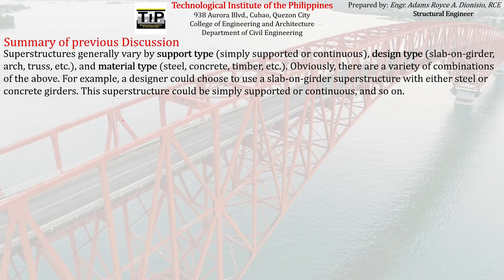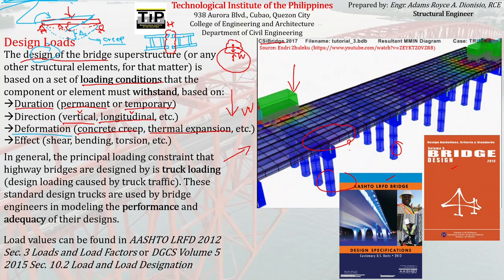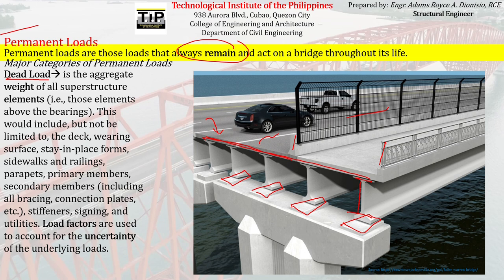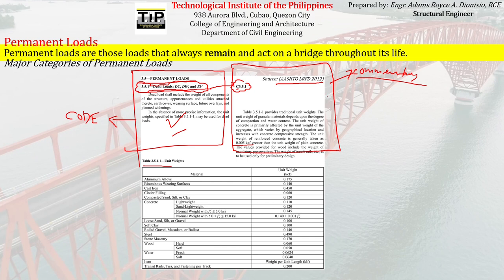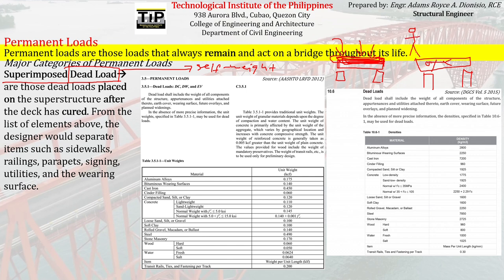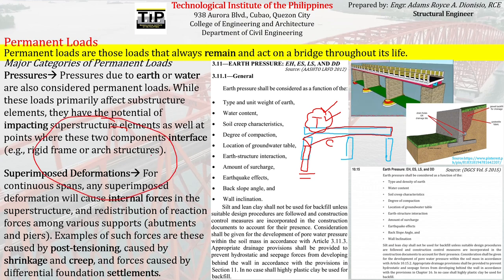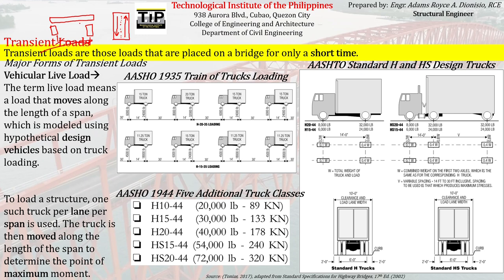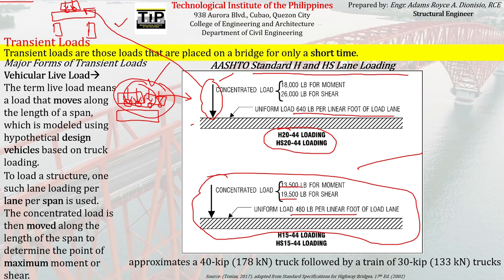Bridge Module 4 Part 1